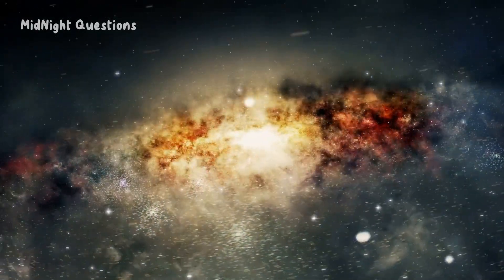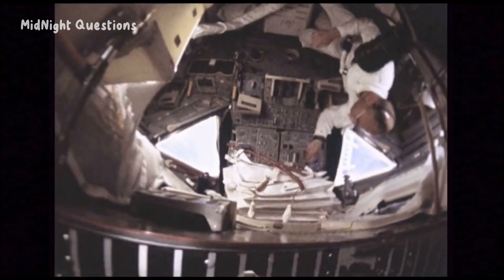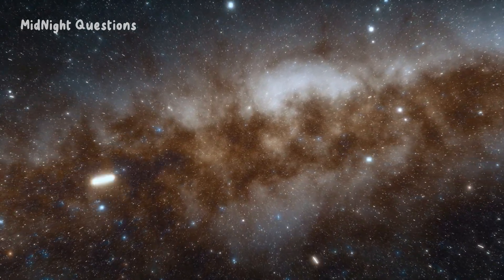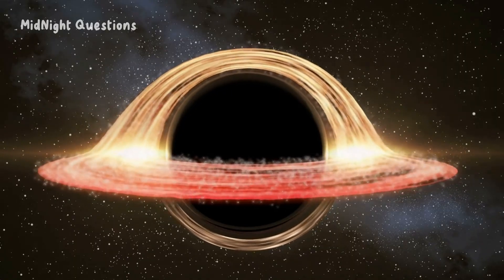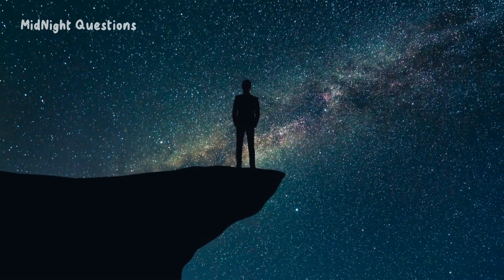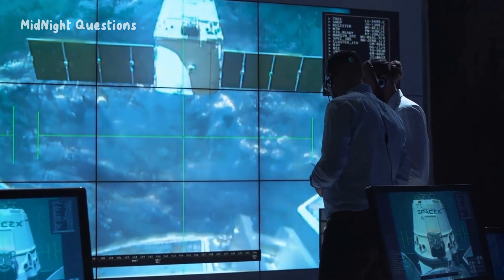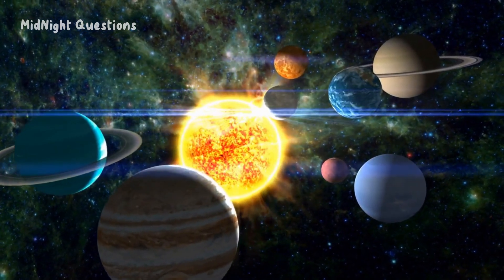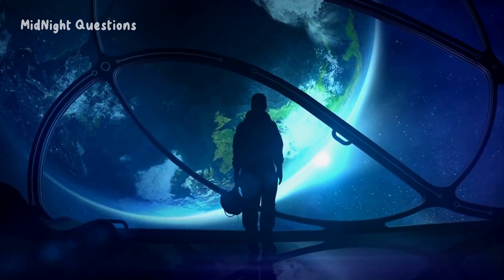Things You Were Lied to About Space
In this video, we explore some of the common myths and misconceptions surrounding space. From the moon landing hoax to black holes and the search for extraterrestrial life, we examine how popular culture and media can often distort our understanding of the universe. Join us as we separate fact from fiction and learn the truth about some of the most fascinating aspects of space. Don't be fooled by sensationalized stories and conspiracy theories - stay curious, stay skeptical, and keep exploring the wonders of the universe.